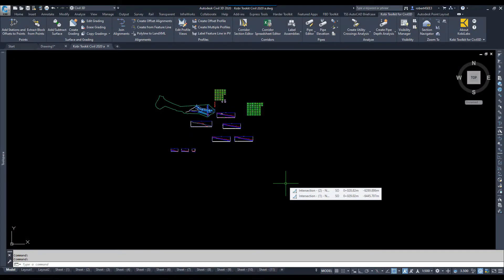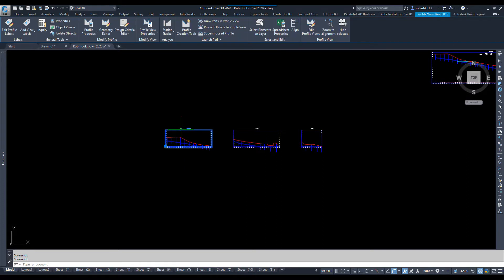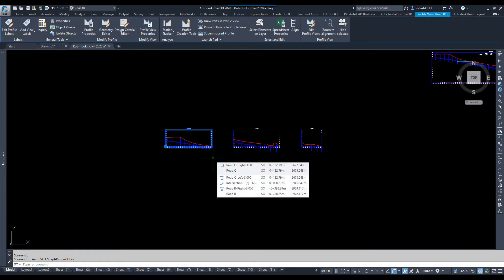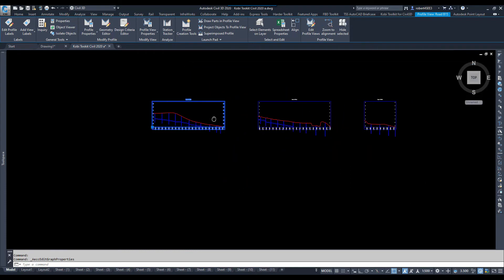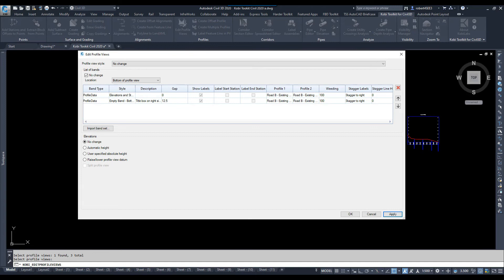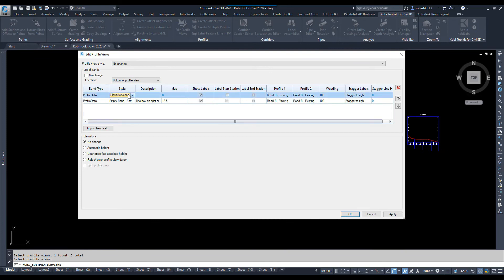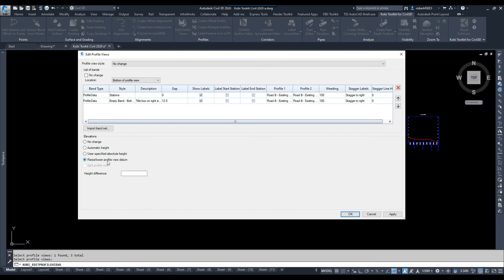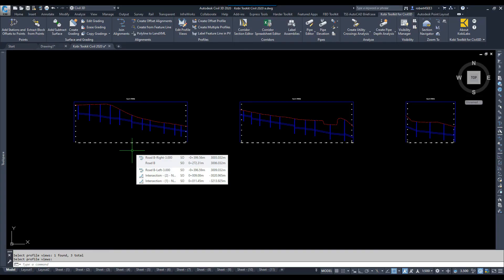Civil 3D Edit Profile Views - Kobi Toolkit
Civil 3D Edit Profile Views is included in Kobi Toolkit for Civil 3D.